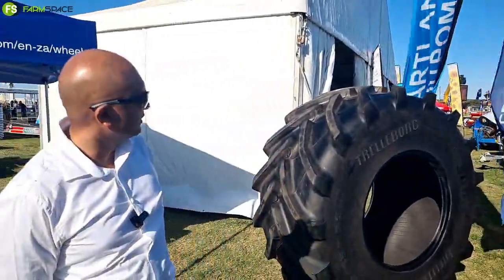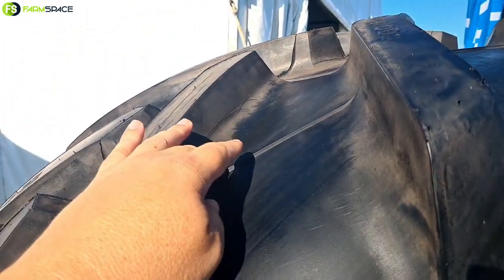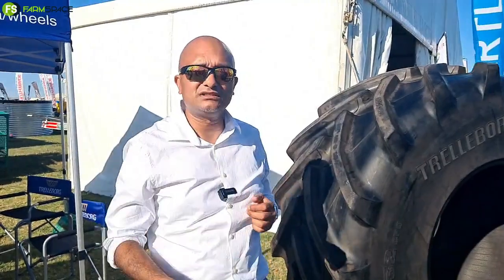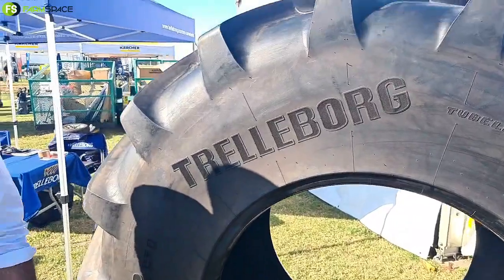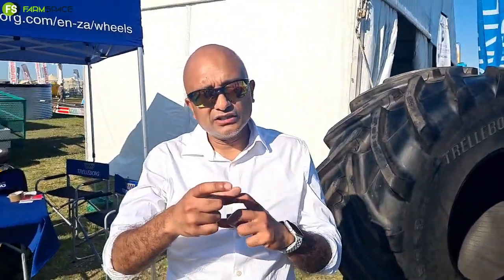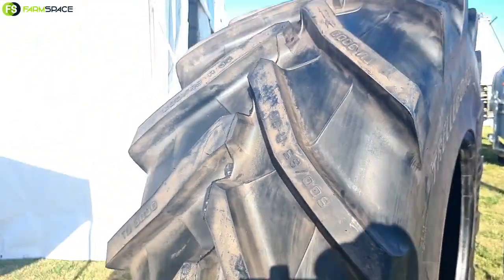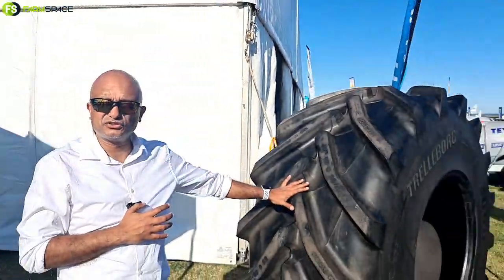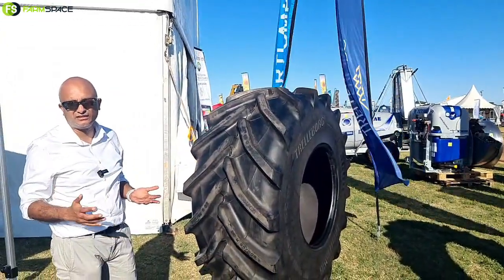Waar het jy al gehoor van 'n band wat homself skoon hou? - Nampo Kaap 2022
Hoekom Trelleborg Agri? Ek vind uit op NAMPO Kaap / Cape 2022.